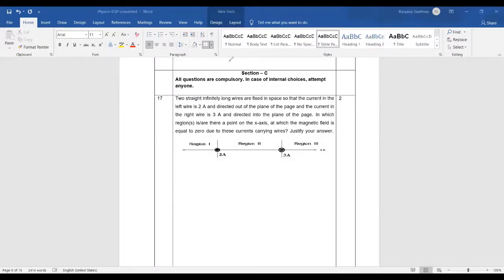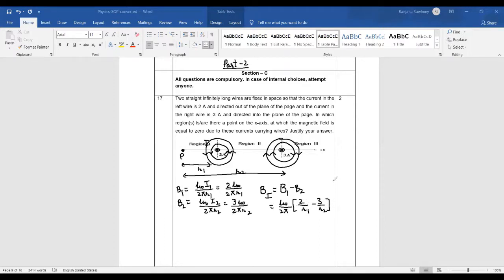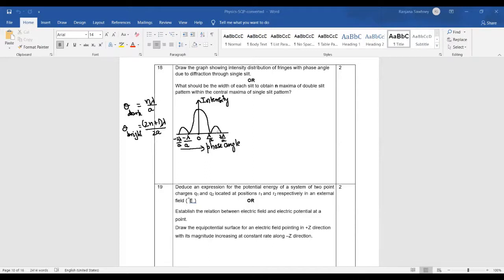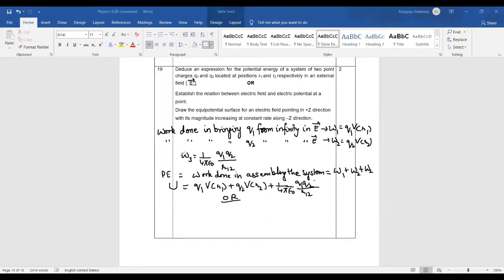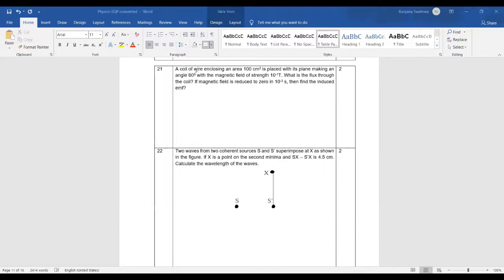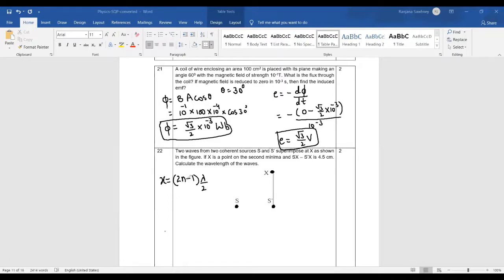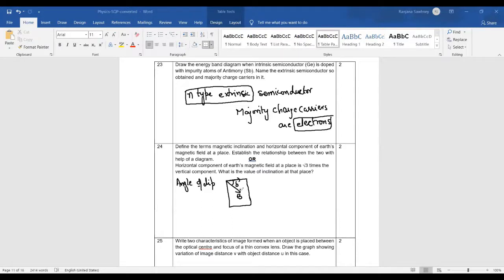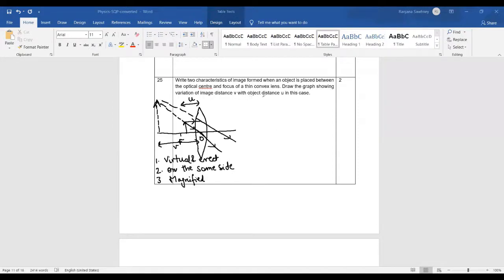Physics Sample paper 2021 Part 2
Discussion of CBSE sample paper 2020-21
Part-2 (Question 17 to 25)